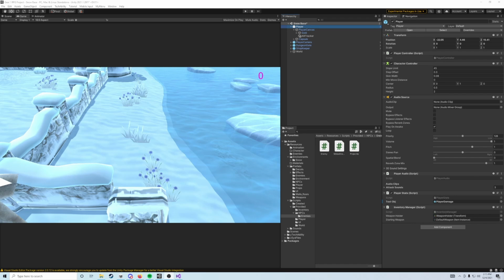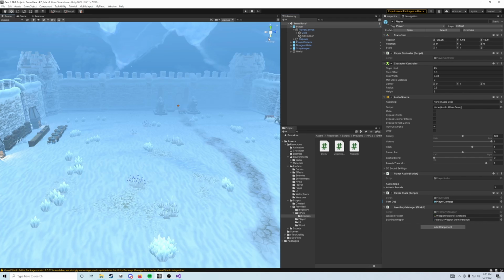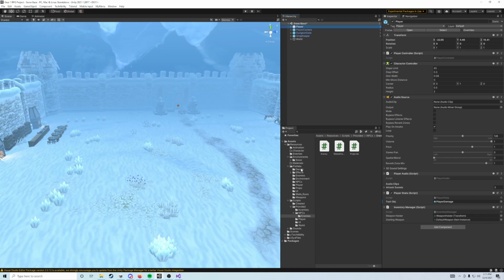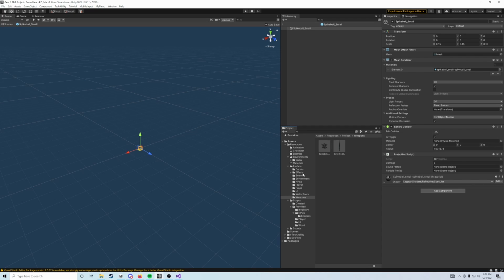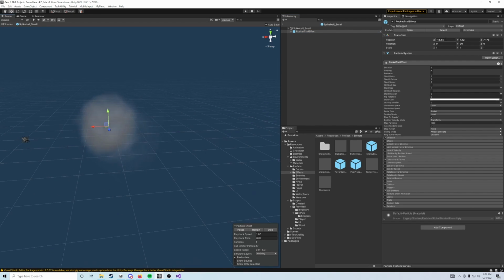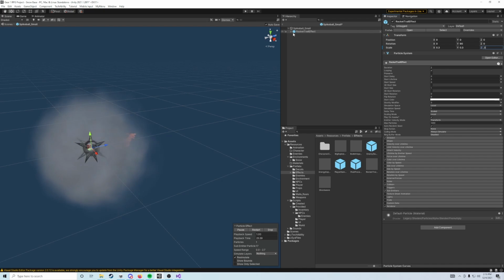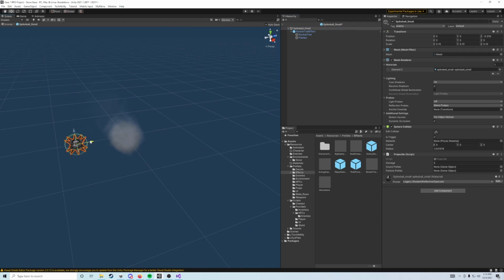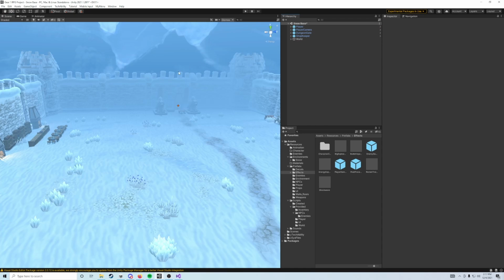TA Gear 1 RPG Enemy Month FX Intermediate Extra Projectile Flight Particle